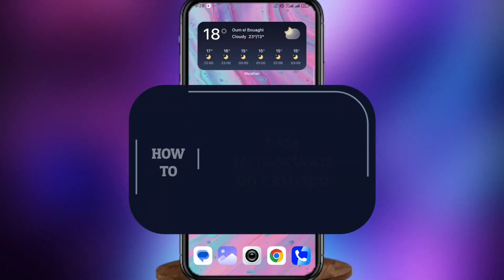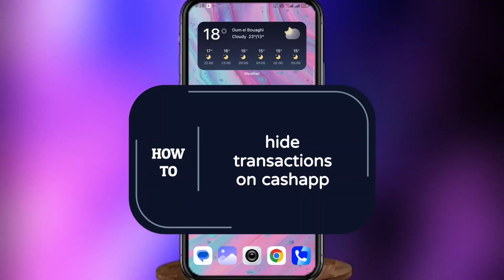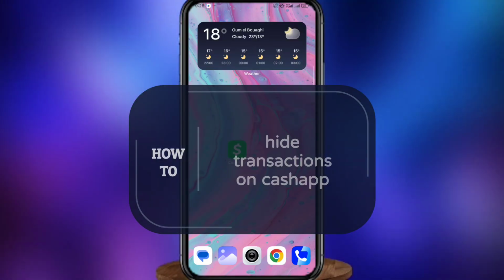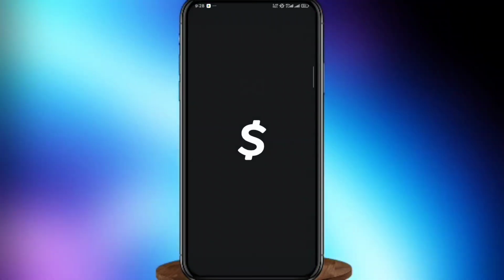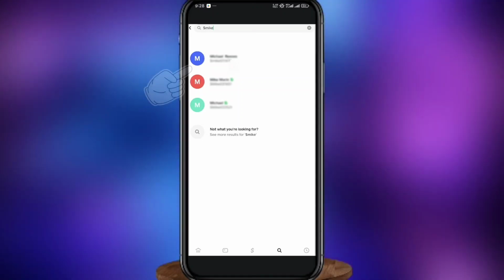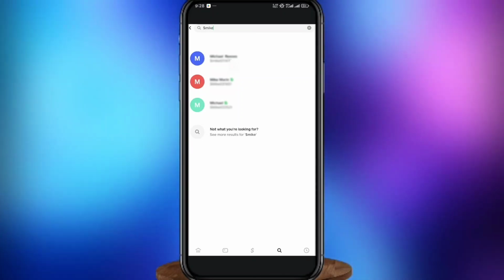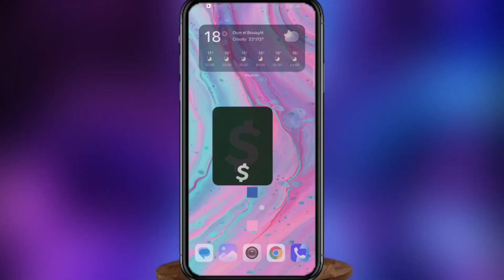How to Hide Transactions on Cash App | How To Delete Transaction History On Cash App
Learn How to Hide Transactions on Cash App, delete your transaction history on Cash App with our easy step-by-step guide. Clear your Cash App transaction history in seconds!